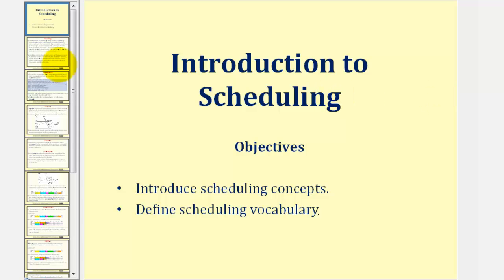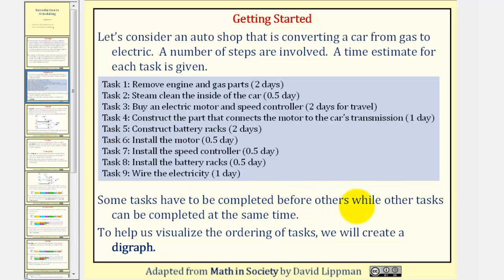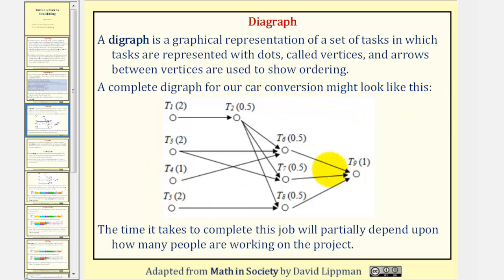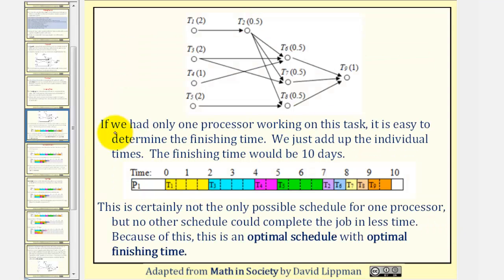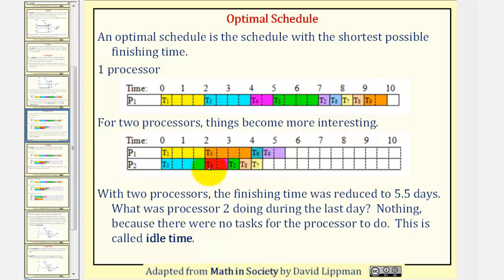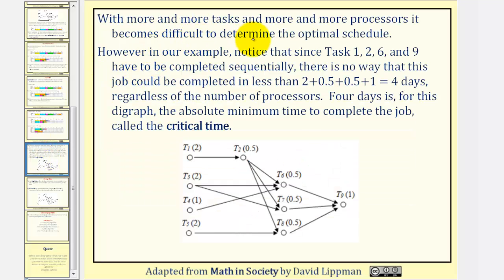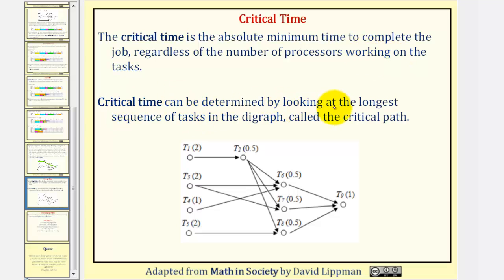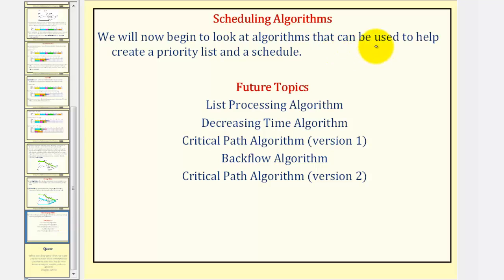Introduction to Scheduling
This lesson introduces the topic of scheduling and define basic scheduling vocabulary.